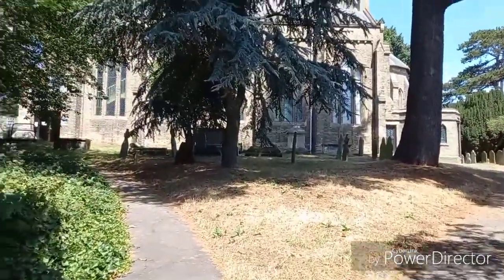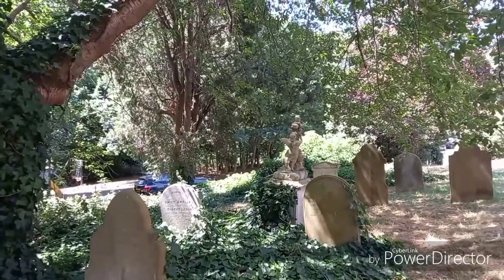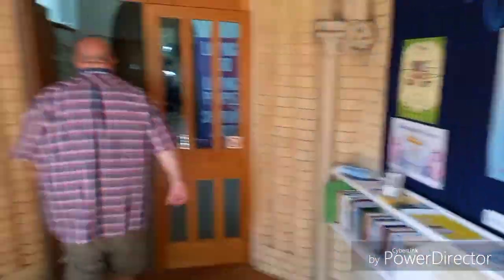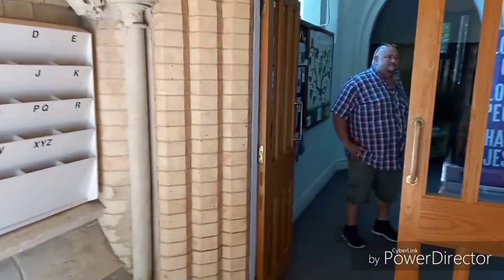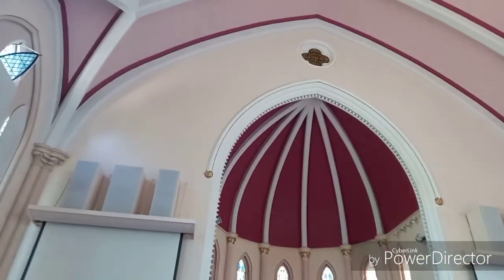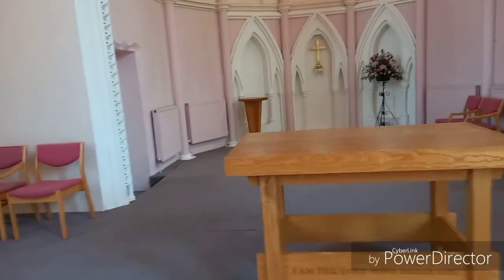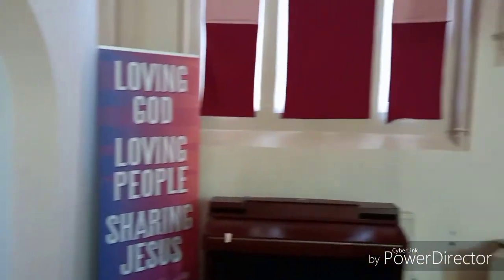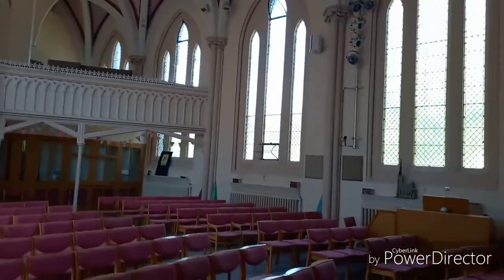St John's Church, Woodbridge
We wanted to do several churches, but unfortunately we were faced with many that were unfortunately locked. So we made the decision to go rogue and off script.

I had always known this church from when I lived in Woodbridge but never went in.

It's a lovely simple victorian interpretation of a church but it doesn't hold much of your attention. it's pretty but it is just a functional building.